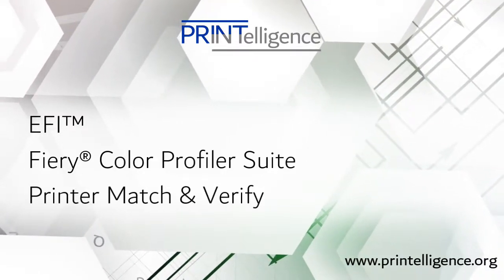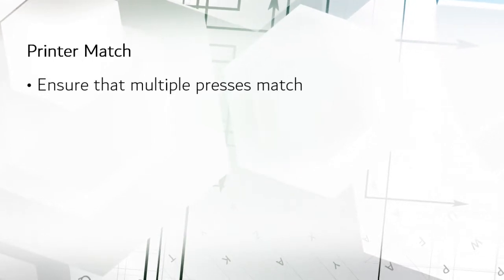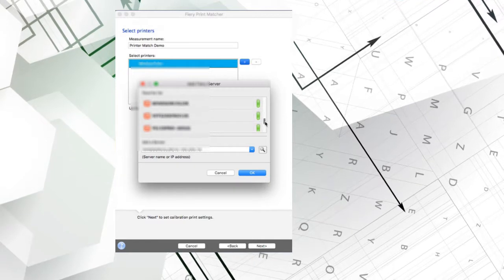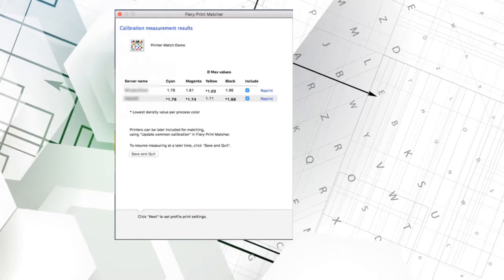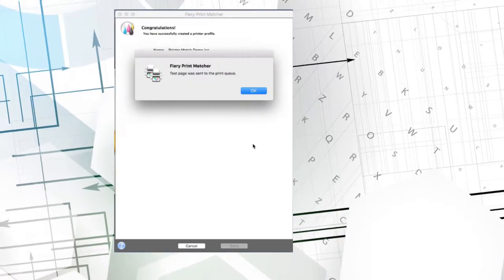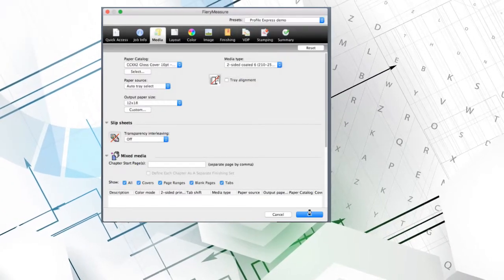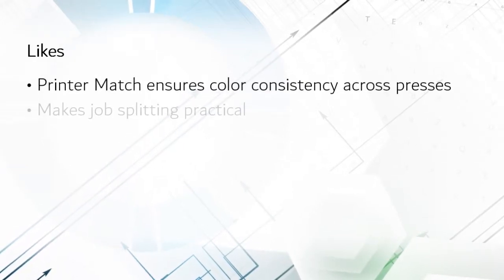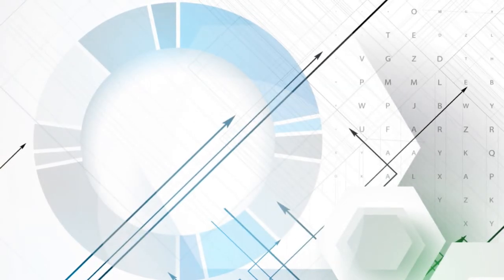Fiery Color Profiler Suite Color Match and Verify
Printer Match and Verify are two separate Fiery Color Profiler Suite modules. Printer Match helps operations with multiple presses ensure that everything comes out looking the same, no matter which press is used. It performs calibration to standard targets, but backs off the closest printers so that they more closely match the printers to which they are color synched. Verify is a module which provides a wizard to make it easy to verify compliance with the various G7 levels and to easily check color precision.